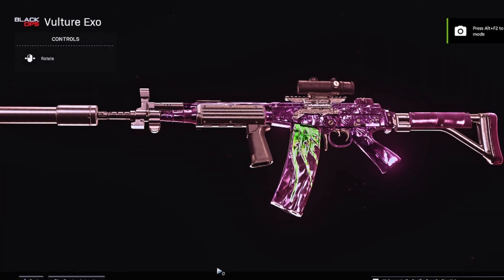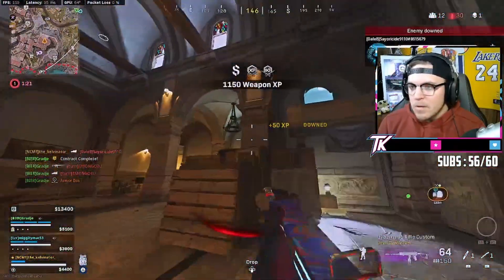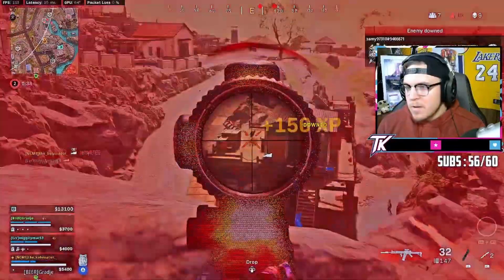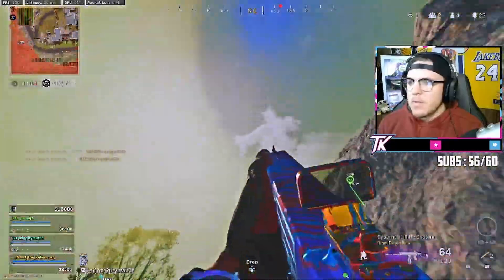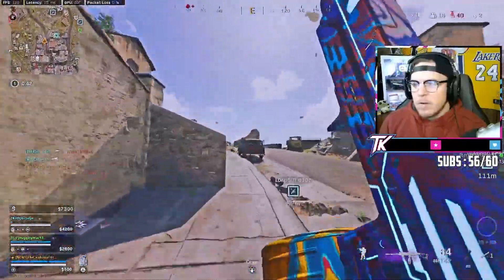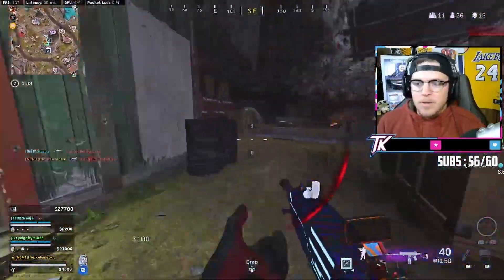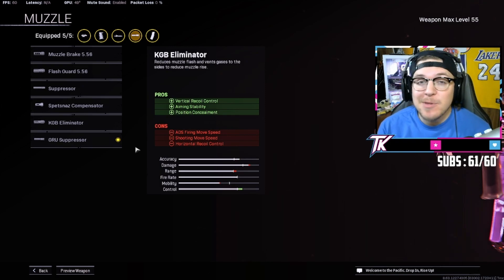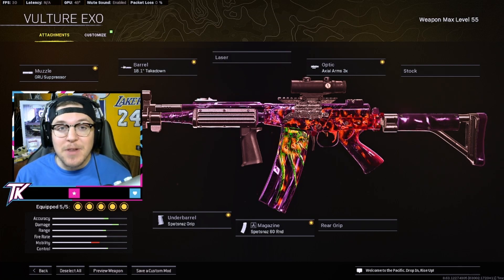The FARA 83 is *BROKEN* after WARZONE UPDATE! 🥵 (BEST FARA 83 LOADOUT)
I've been on the hunt for an off-meta AR to use and Warzone. Boy, did I find one in the FARA! This thing can definitely be competitive in the Warzone scene, as long as you can control it's recoil!

     🔥 Social Medias 🔥

Timestamps:
0:00 - Intro
1:23 - 23 Kill FARA Gameplay
7:20 - 21 Kill FARA Gameplay
12:58 - BEST FARA 83 Class Setup/Loadout